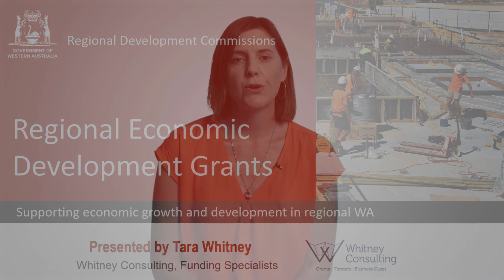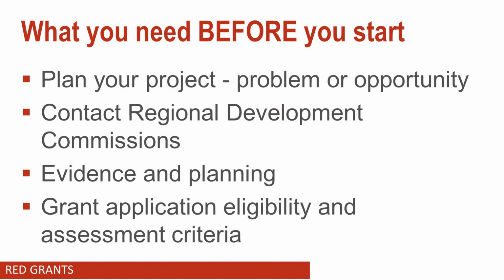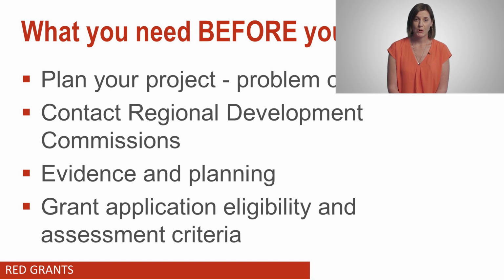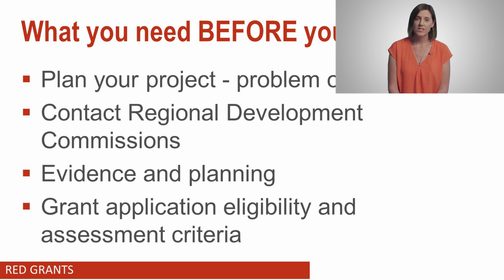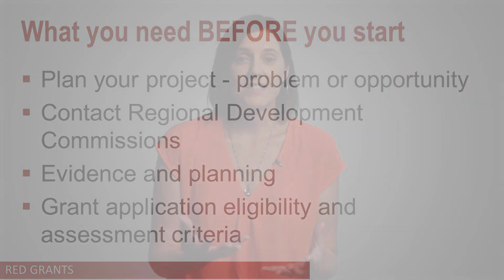2. RED GRANTS